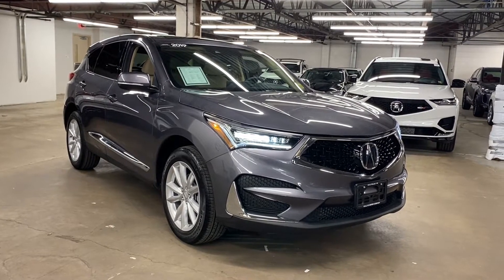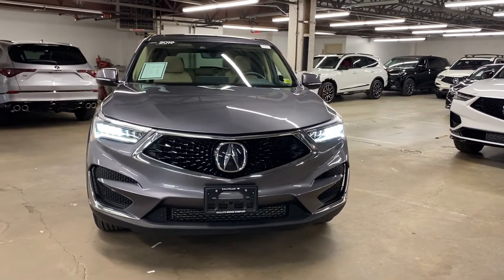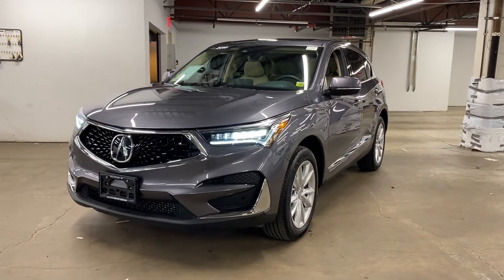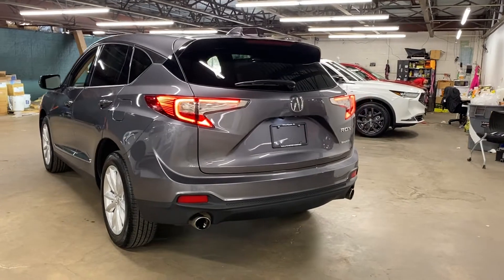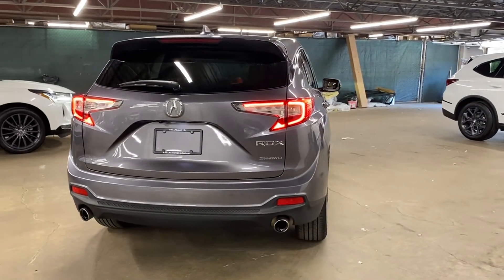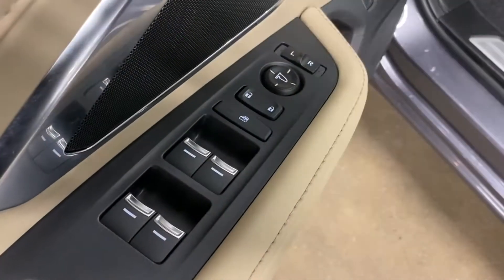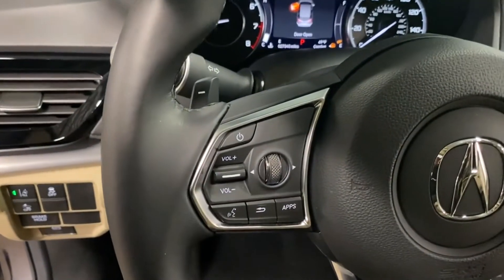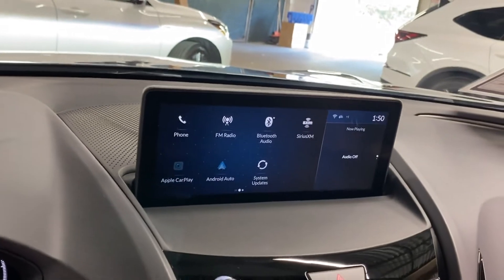Used 2019 Acura RDX Roslyn, East Hills, Greenvale, Westbury, Glen Head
2019 Acura RDX  5J8TC2H32KL036595 Video